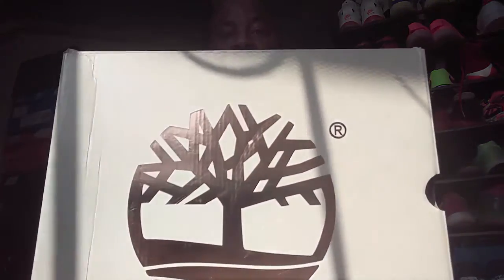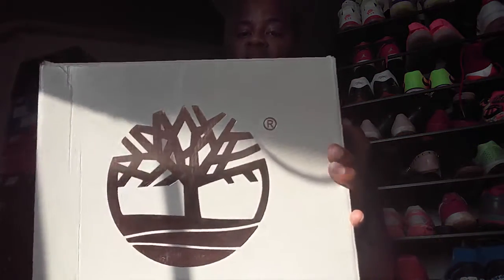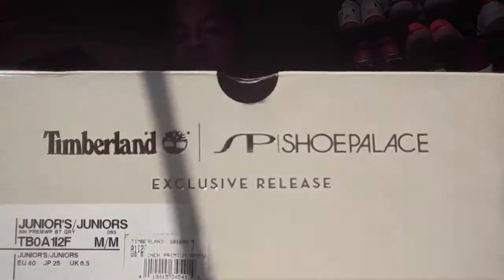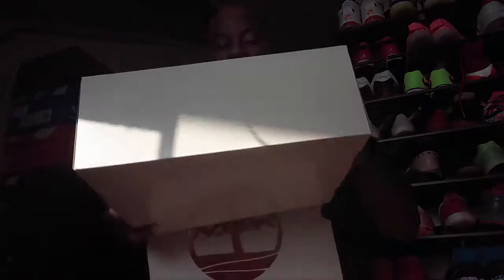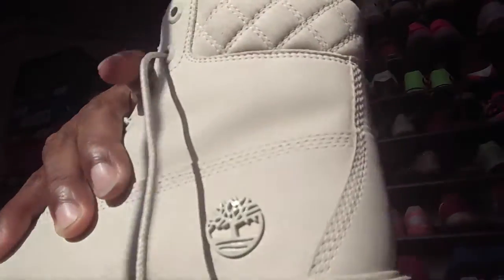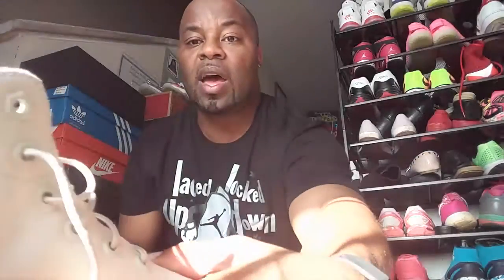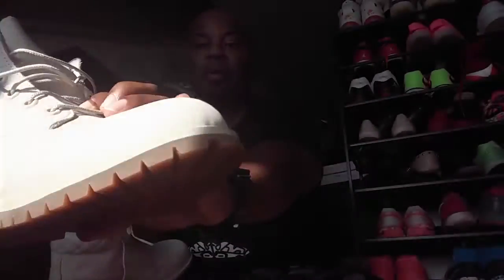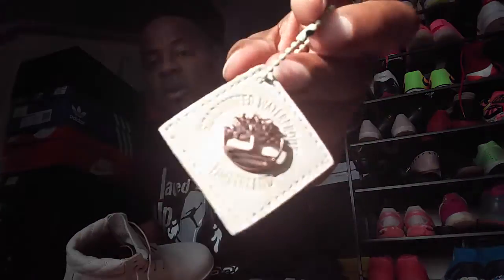Timberland/ Shoe Palace Exclusive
PLEASE hit that THUMBS UP button, comments and suggestions are always welcomed
TWITTER eklarry